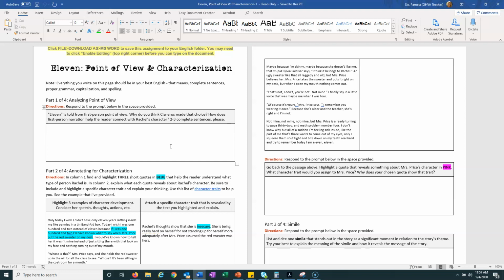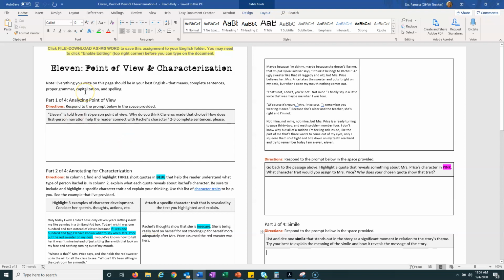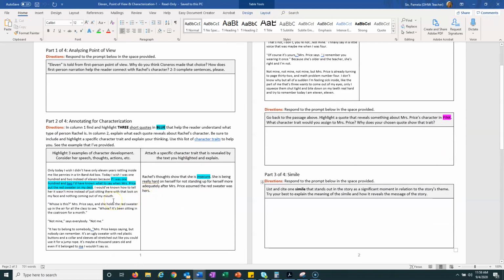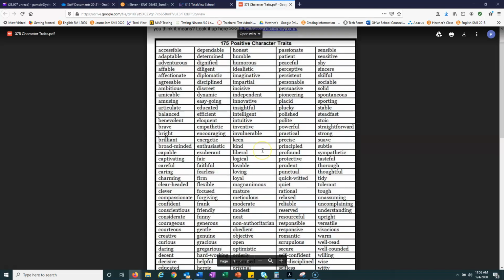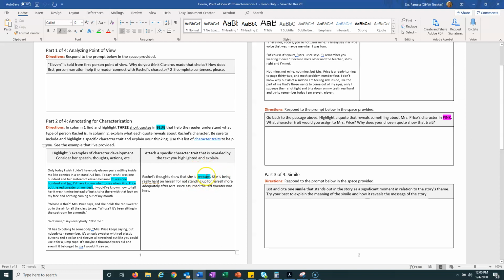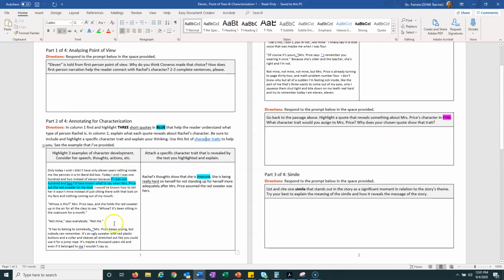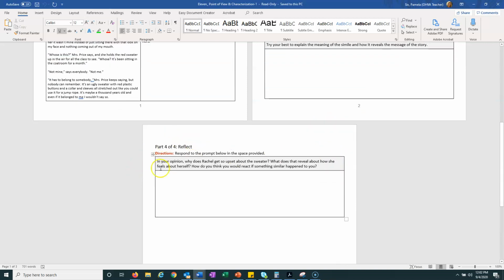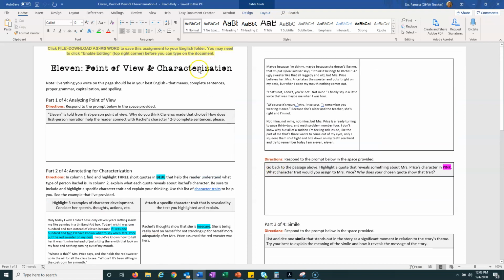POV Assignment Directions